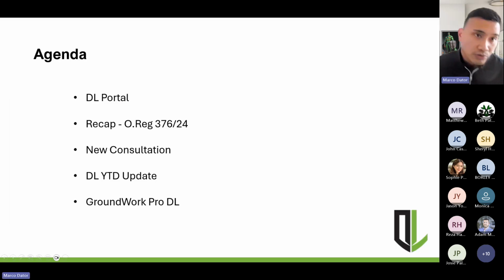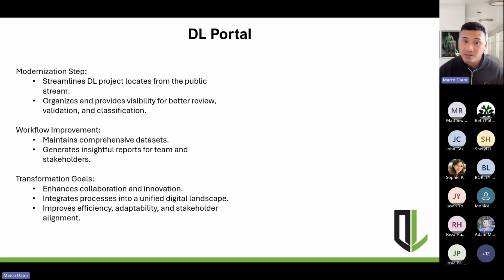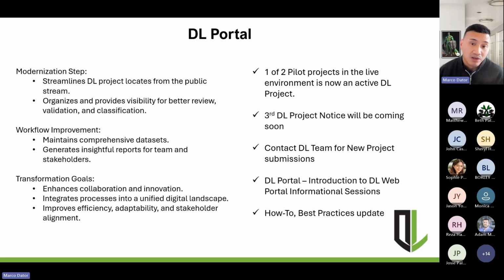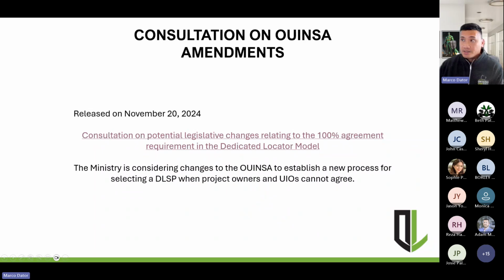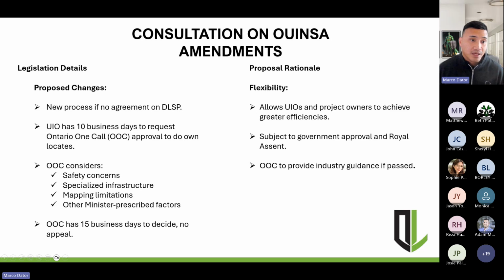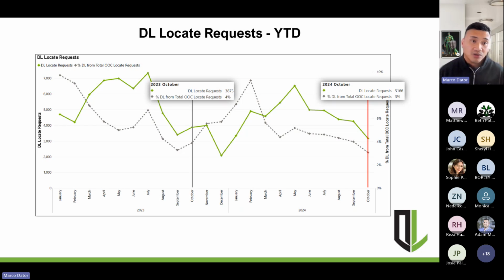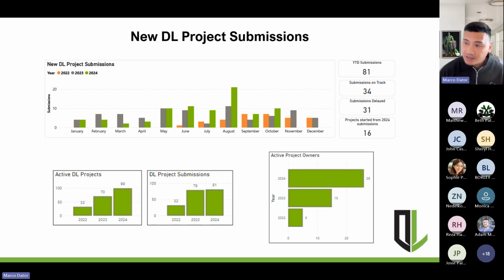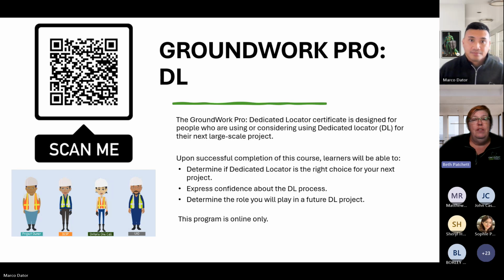Dedicated Locator Q/A Webinar Session 8 (2024)